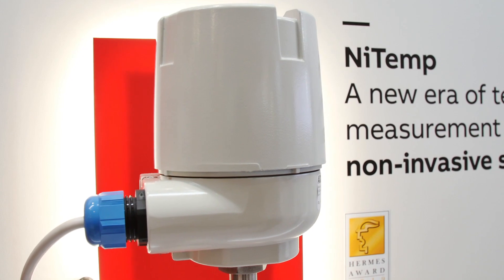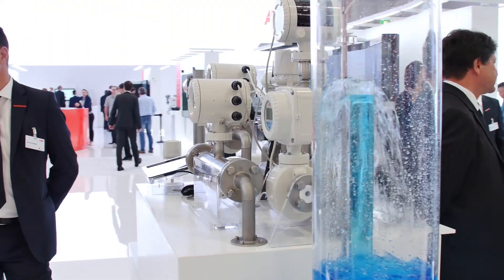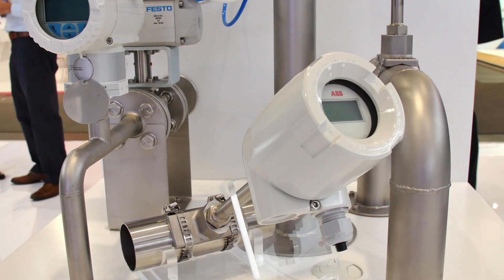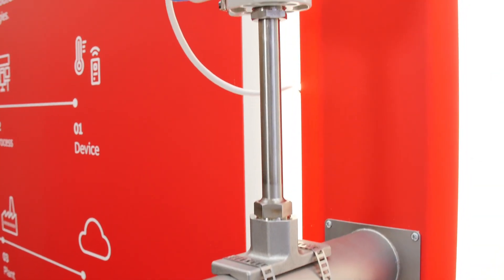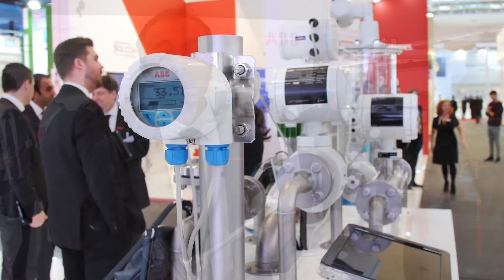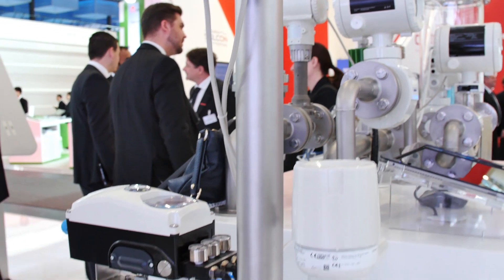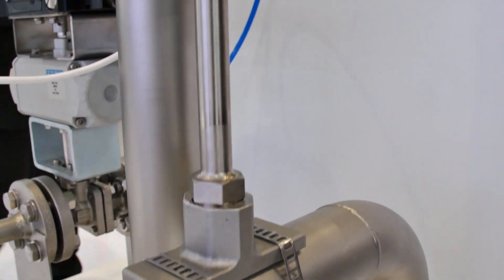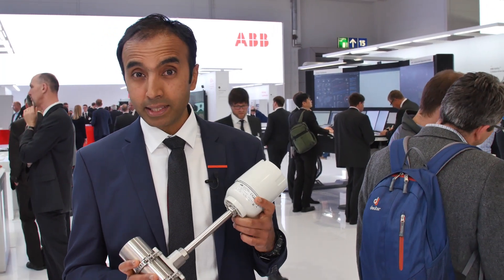Live from Hannover Messe - 4 ways the non-invasive temperature sensor makes measurement easy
What makes the non-invasive temperature sensor innovative? We listened to our customers' pain points and focused on how we could make temperature measurement easy for them. Find out more about the Hermes Award nominee.